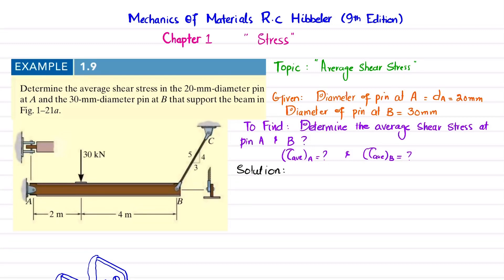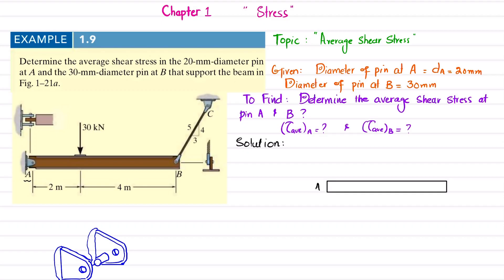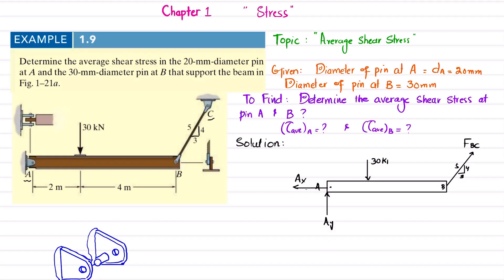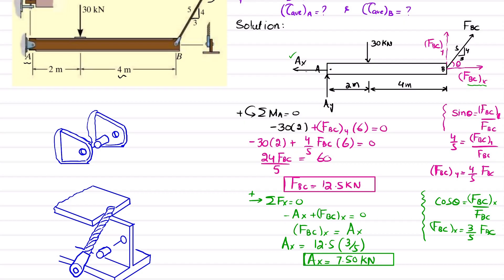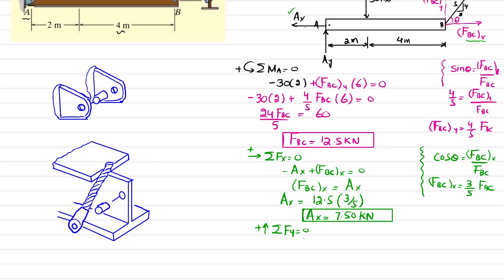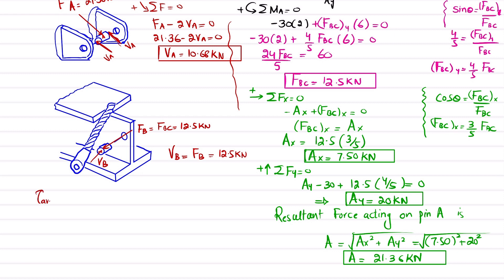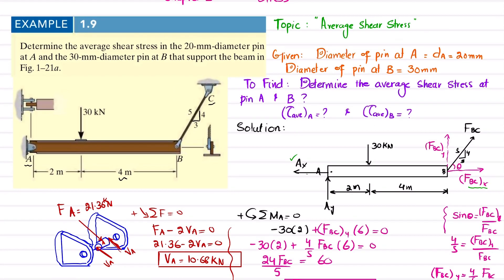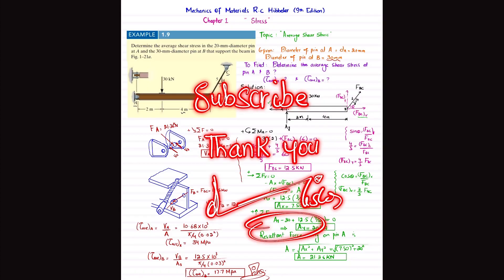Determine the average shear stress in pin A & B | Example 1.9 | Mechanics of Materials RC Hibbeler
Example 1.9 Determine the average shear stress in the 20-mm-diameter pin at A and the 30-mm-diameter pin at  B  that support the beam in Fig.1–21 a  .
289 Problem solutions of all chapter of  Mechanics of Materials by Beer & Johnston